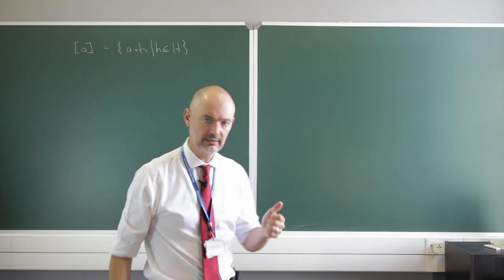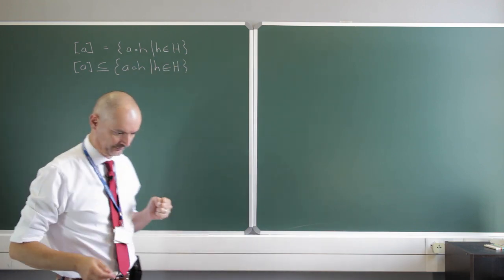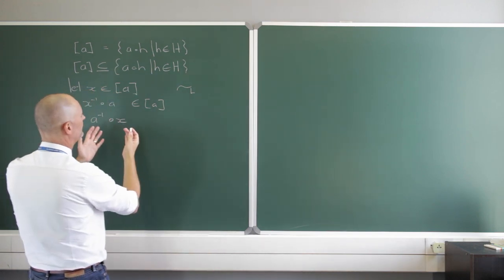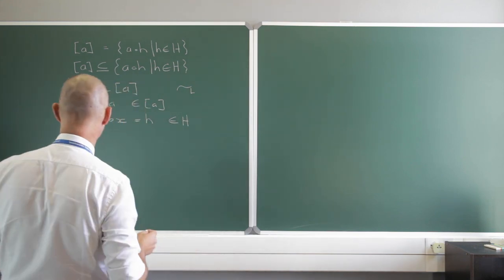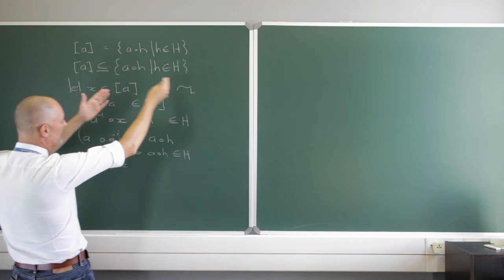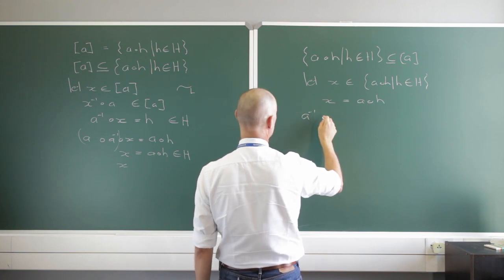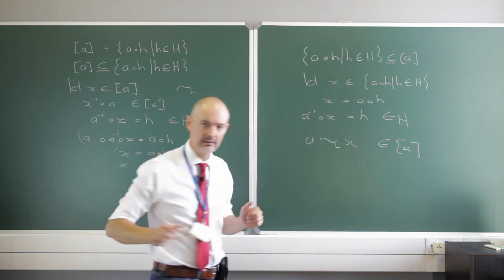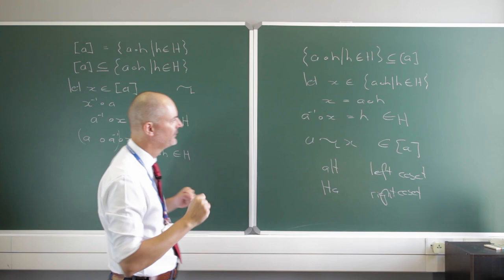Cosets and equivalence class proof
Now that we have shown that the relation on G is an equivalence relation ), we can go on to prove that the equivalence class containing an element is the same as the corresponding set on H (a subset of G).